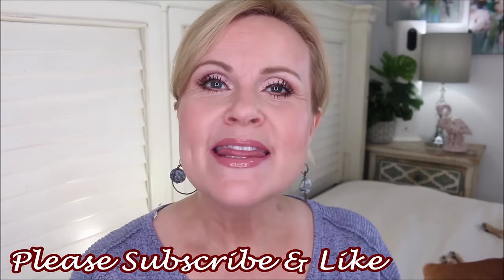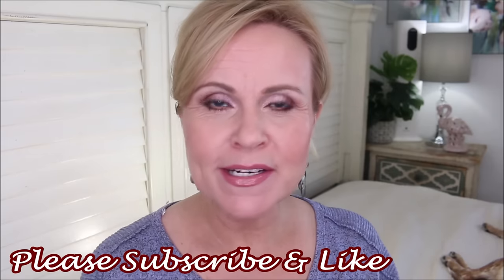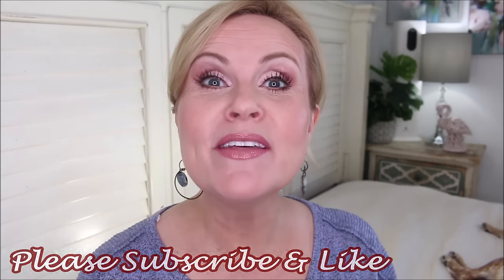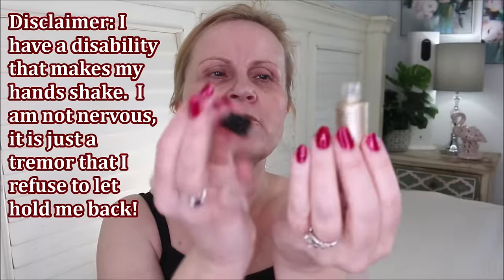Over 40? Get Rid Of EYE BAGS & PUFFY UNDER EYES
Do you have puffy under eyes? How about bags under eyes? Or just really bad dark circles? Would you like to get rid of them permanently? Try this amazing home remedy to PERMANENTLY GET RID OF UNDER EYE BAGS.

*Products Mentioned:
DRMTLGY Peptide Night Cream

Although I used the oil from Algenist in the video, here is another oil that I highly recommend at a fraction of the price.

Germanium Roller

Jade Roller

*Makeup Worn:
Catrice Trueskin Foundation in Cool Cashmere
Milani Rose Powder Blush in Romantic Rose
ELF Multi-Stick in Sparkling Rose
Revlon Skin Lights highlighter in Twilight Gleam
Maybelline Sky High Mascara
Rimmel Lip Liner in East End Snob
Maybelline Lifter Gloss in Pearl

*What I'm Wearing:
Teal Sweater
Nail polish is
as a topper.

If you would like to help a little more, when watching one of my videos please watch it all the way through, that helps to show YouTube that people are interested in my video. If you have time, watch one or two of the ads shown on the video, the only way YouTubers get paid is if you watch the ads. So, if you have a favorite Youtuber, you know how you can support them with these little tips. I realize that everyone is very busy & you might not have time to do either of those things. But if you do, thank you so very much! How to make your lashes 5 times longer by Carli Bybel